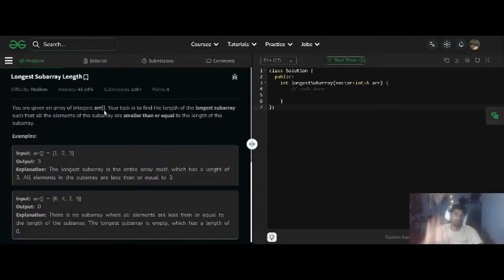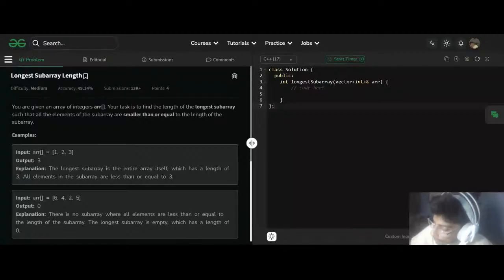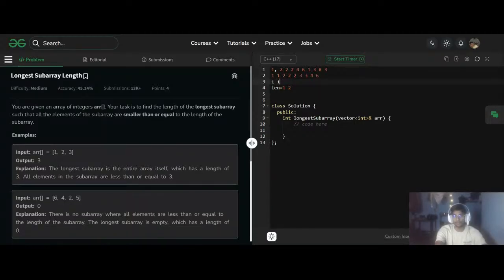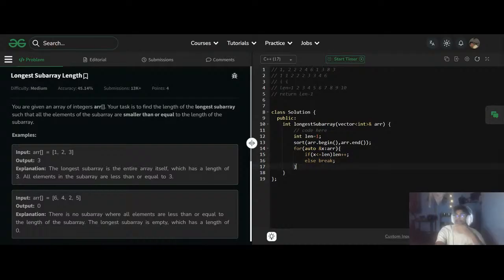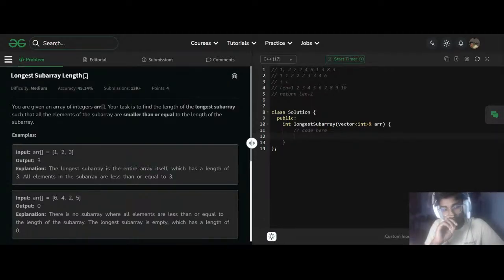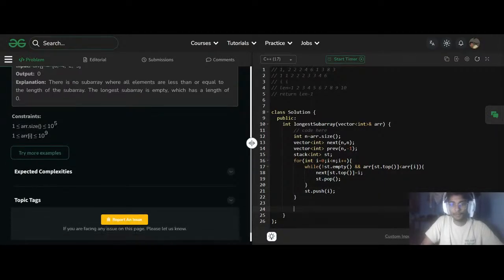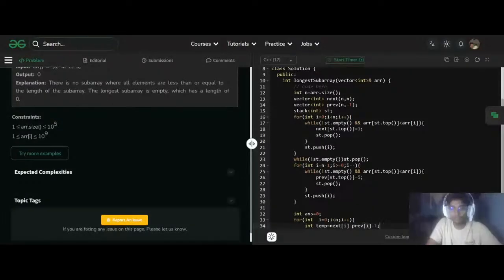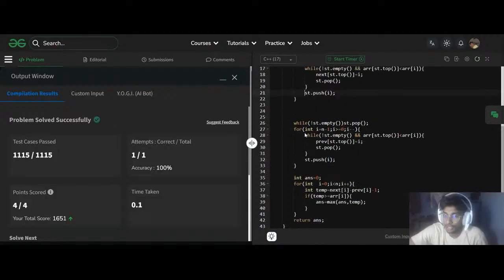Longest Subarray Length | Solving Problems Live (GFG POTD)